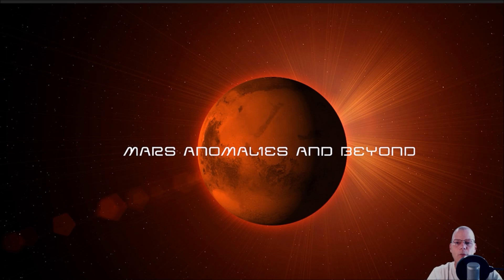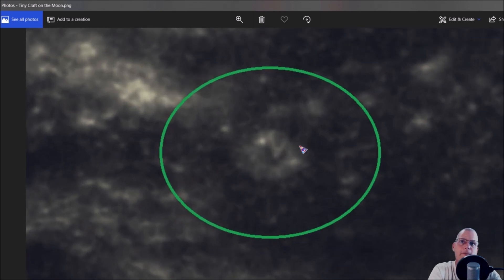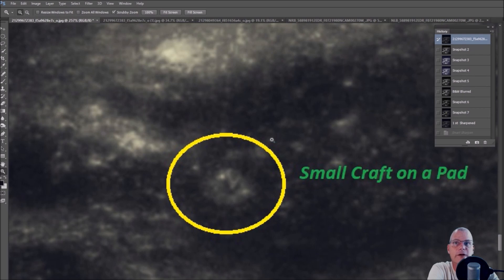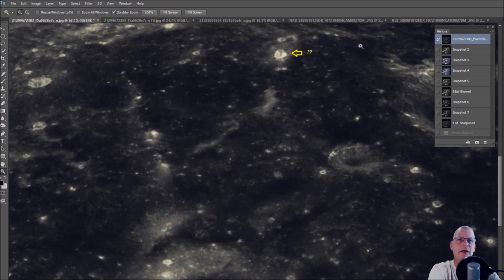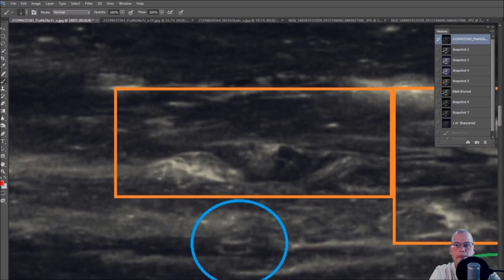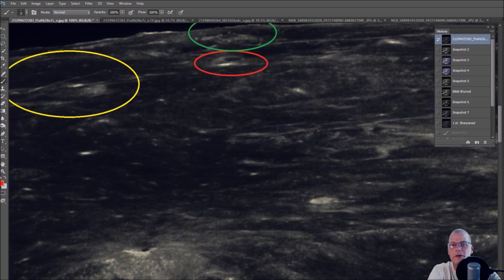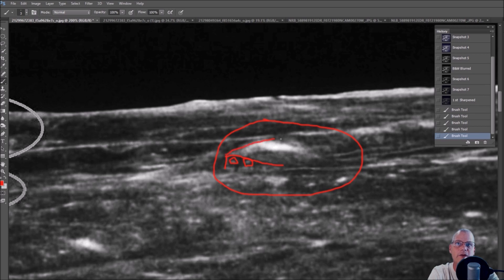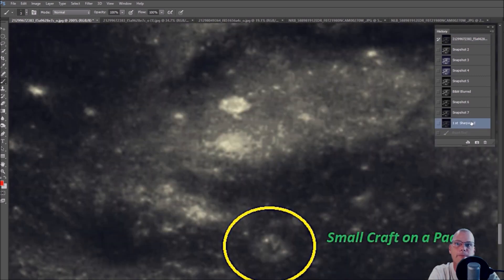Ancient Structures and Space Crafts Found On The Moon! (Part 3) 9/5/2018